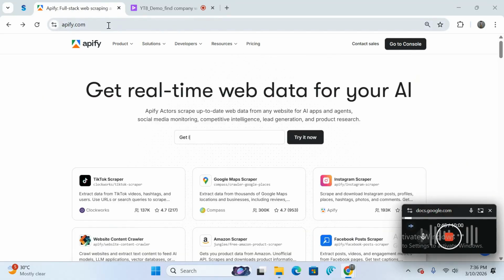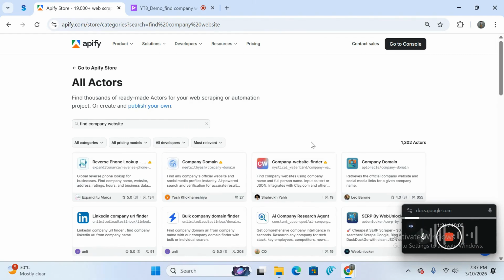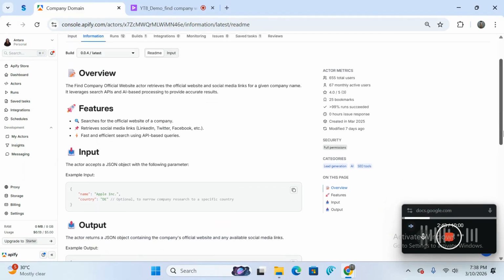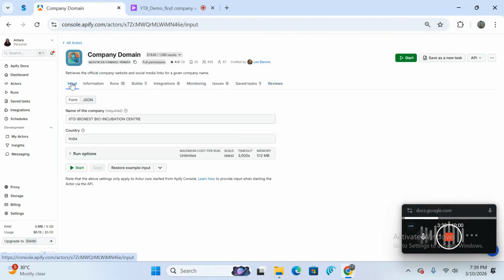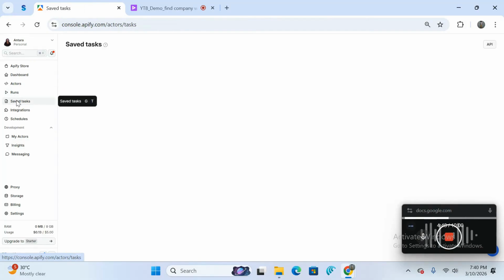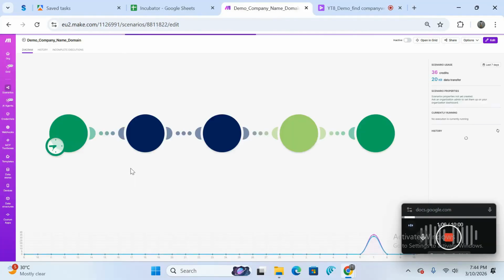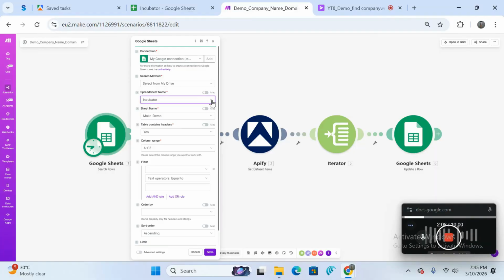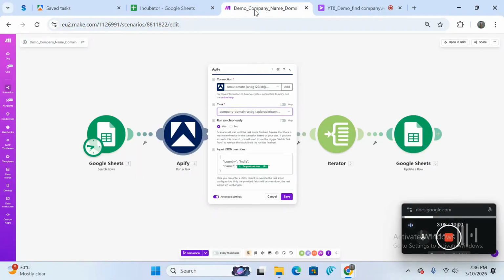How to Pick the Right Scraping/ Apify Actor & Build in Make.com | Part 2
In Part 1, I showed how an AI-selected Apify actor produced only 16% accurate results when scraping websites for 241 companies — and the 5-step Human-in-the-Loop framework I now use to prevent those failures.

Now watch me apply the fix.

In this video, I walk through the complete live workflow:

• How to manually evaluate actors inside the Apify Store
• How to select the right actor for bulk website scraping
• How to build the Make.com scenario from scratch
• How the workflow improved accuracy from 16% → 80%

No theory.
Just the screen, the steps, and the results.

Part 1 explains:
• Why AI-selected actors fail
• Hidden dependencies in actor descriptions
• The 5-step evaluation framework

🔗 Resources Used

⏱ Chapters

00:00 Apify — How to Search for the Right Actor
05:34 Make.com — Building the Scenario

Anautomate helps small teams Build • Scale • Optimise workflows using AI and automation.

👍 If this saved you hours of debugging, hit Like — it helps more founders and builders discover practical automation workflows.